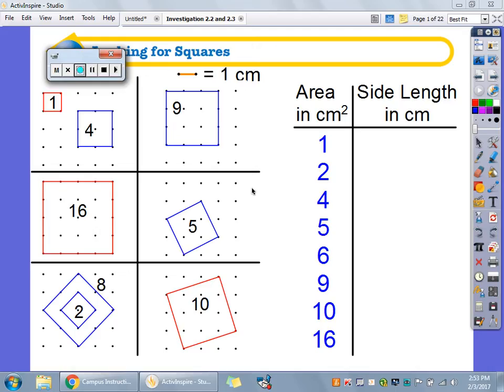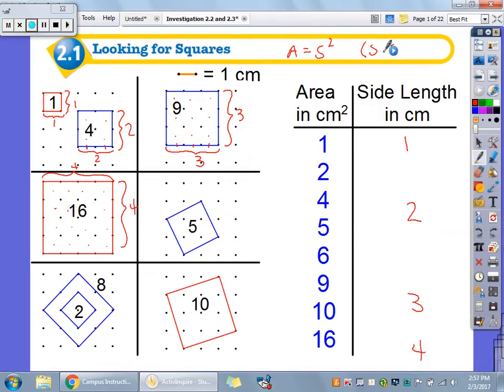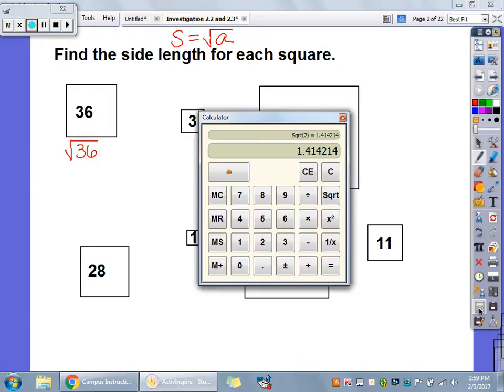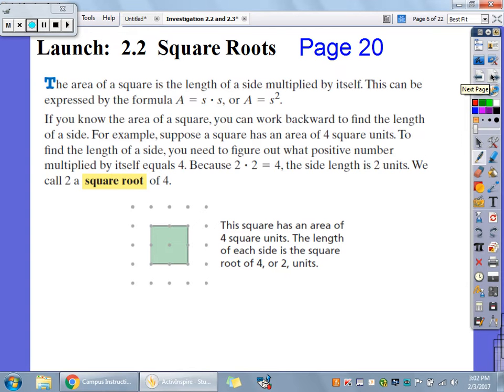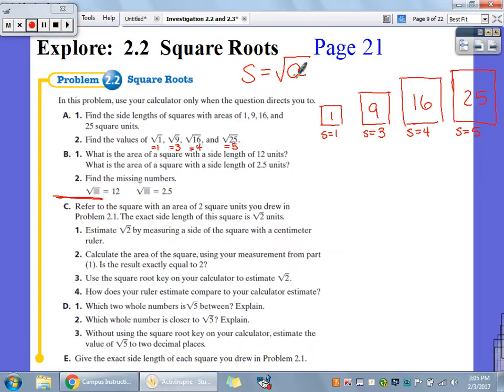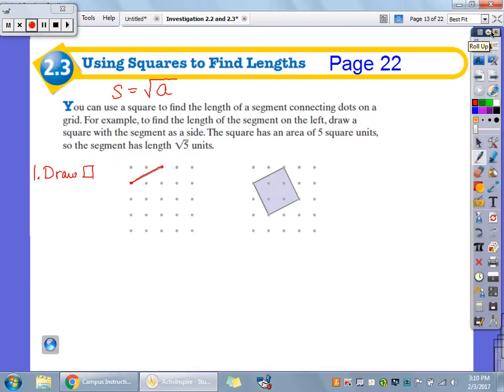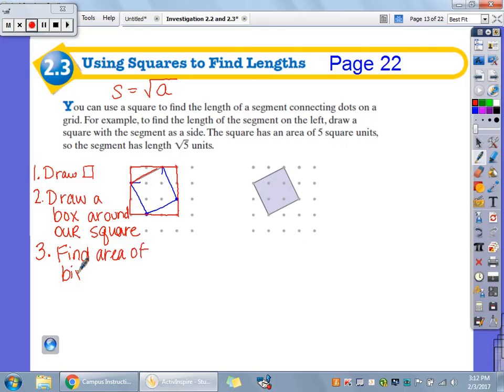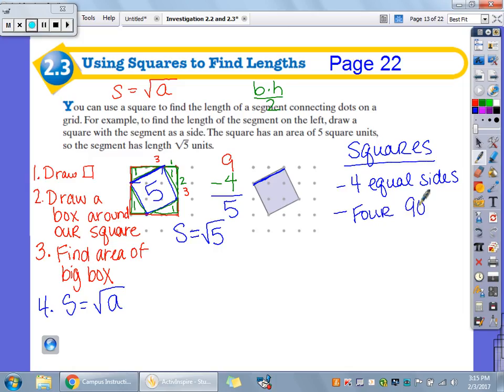Jan 27 30 31 Flipcharts